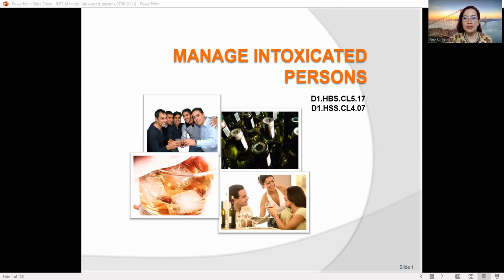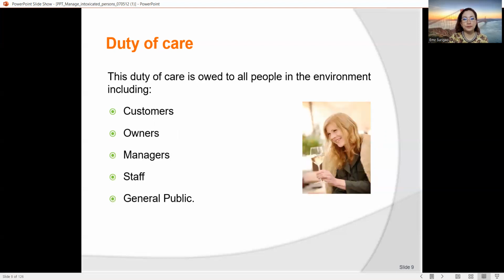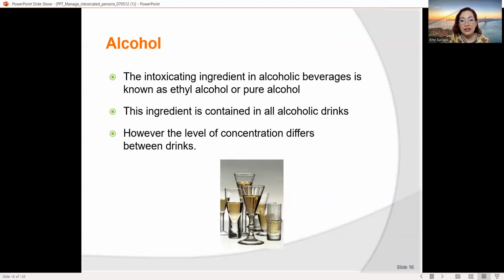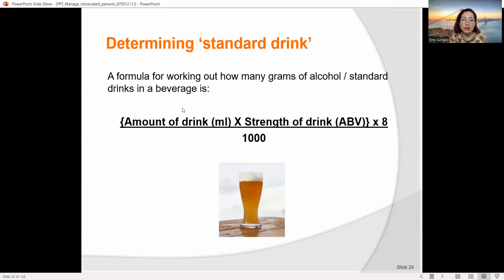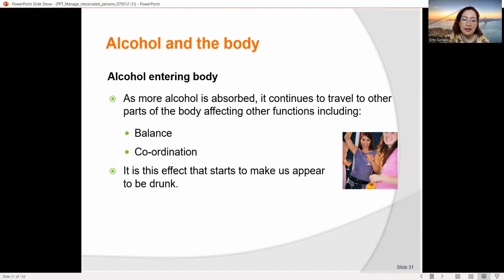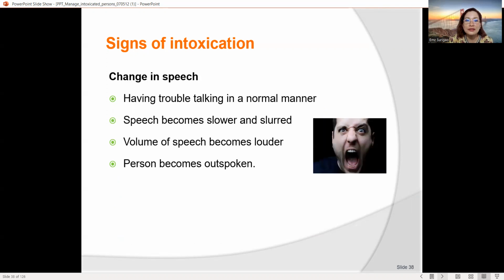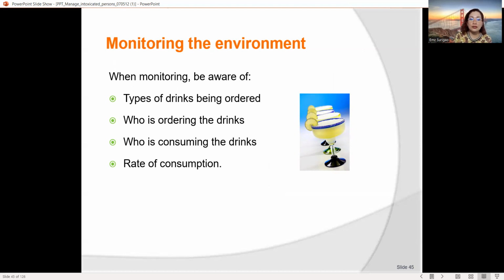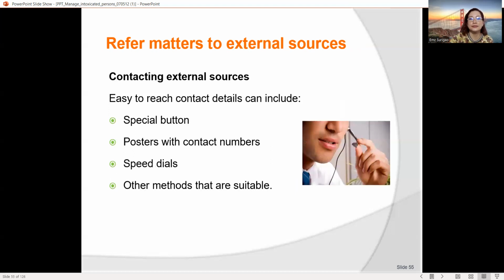Housekeeping Operations Managing Intoxicated Person Part 1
ASEAN 2012
Trainer Guide
Provide housekeeping services to guests